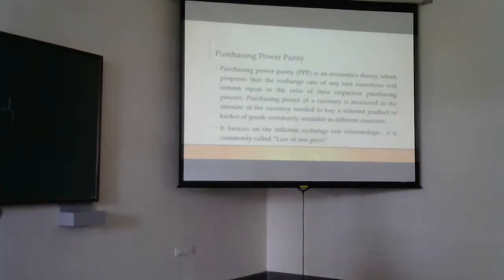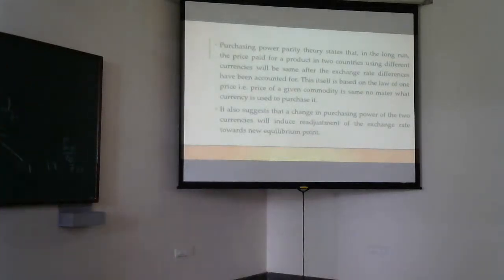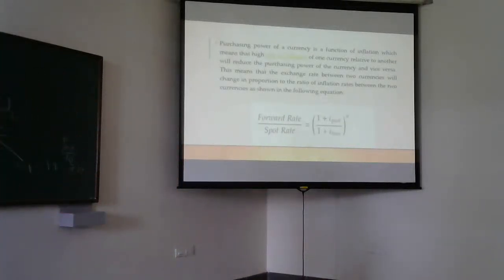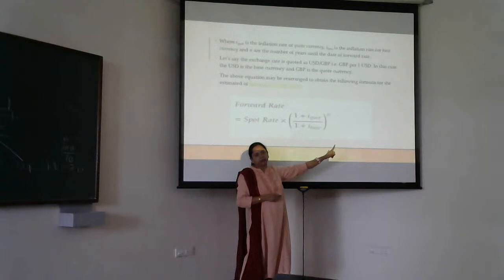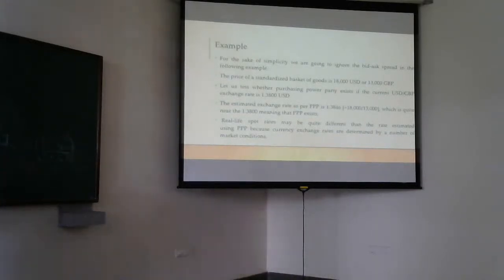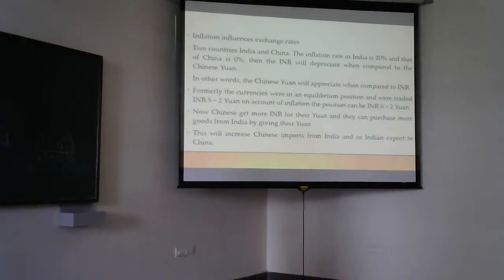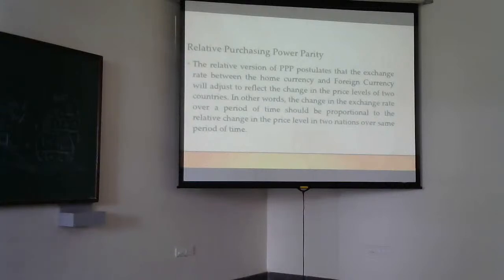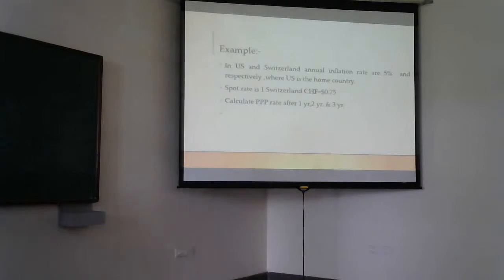IFM 17th jun